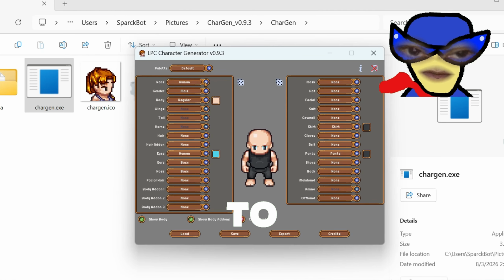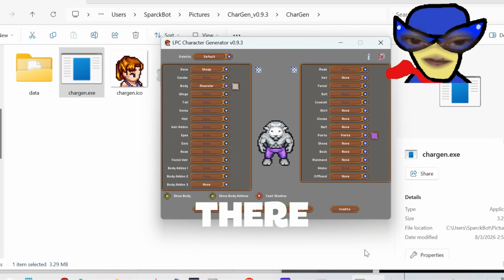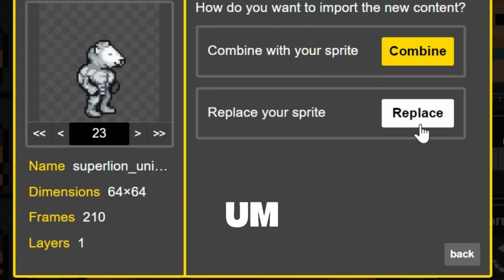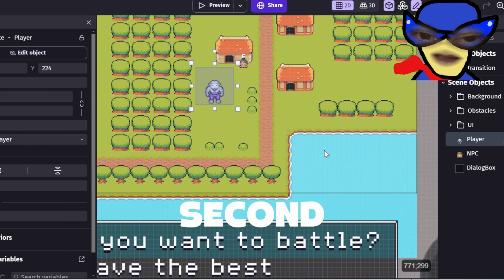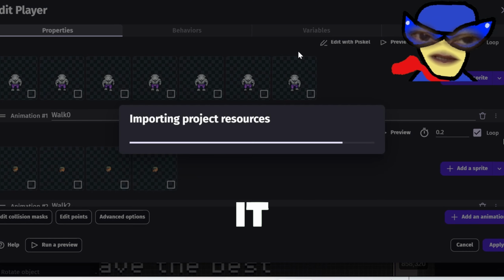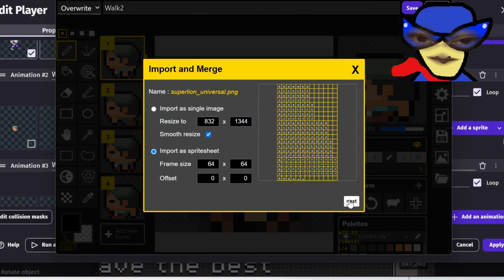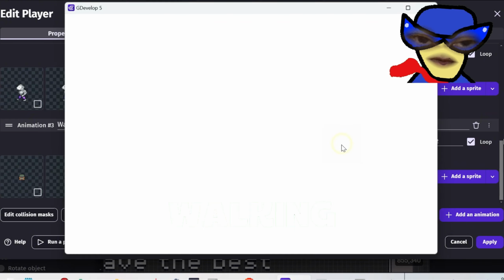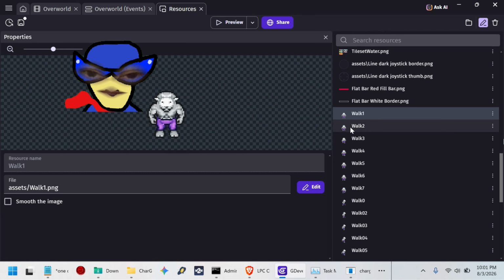How to Create Pixel Art Animations For Games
Looking for an easy way to build and animate pixel art sprites for your games without drawing every frame by hand? In this video, I break down a powerful character creator tool that generates fully animated 2D sprites in seconds!

🎮 What you'll learn:

How to quickly assemble custom pixel characters
Generating walk, attack, and idle animation cycles
Exporting ready-to-use sprite sheets for your game engine